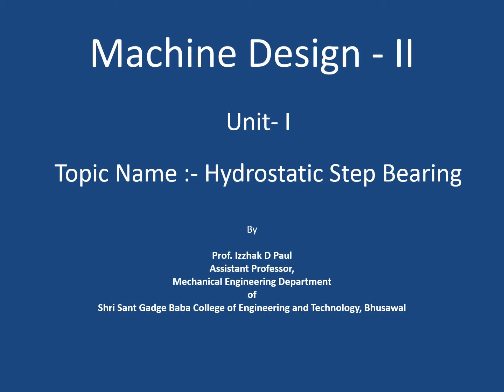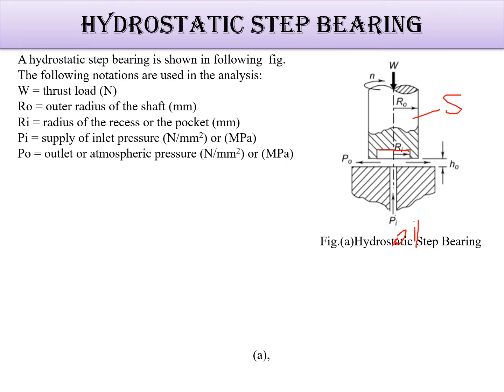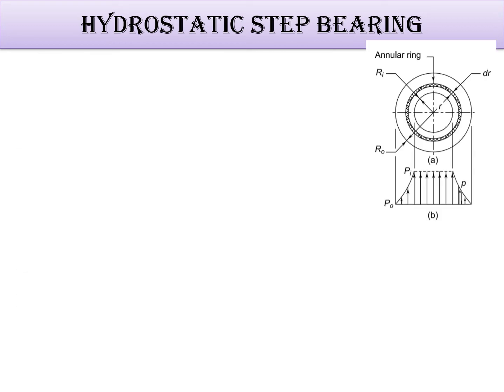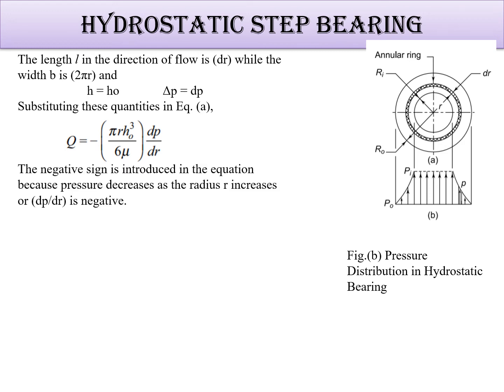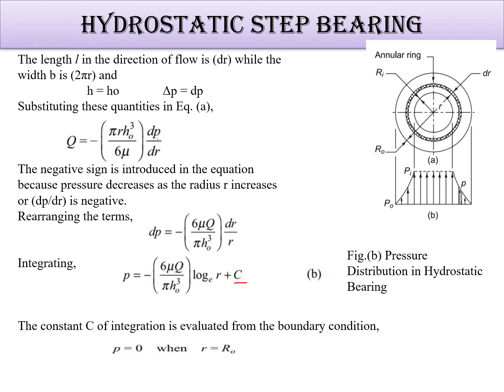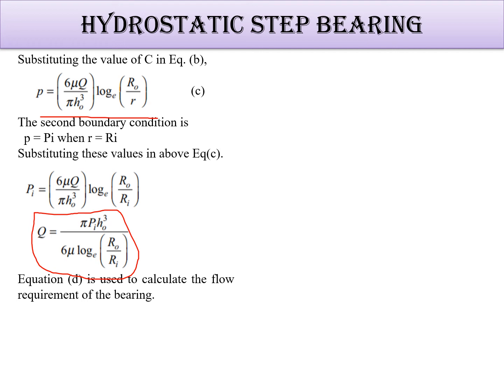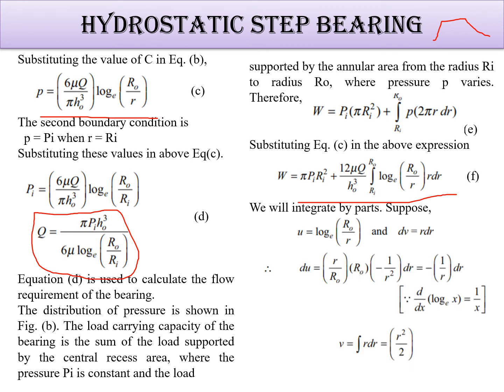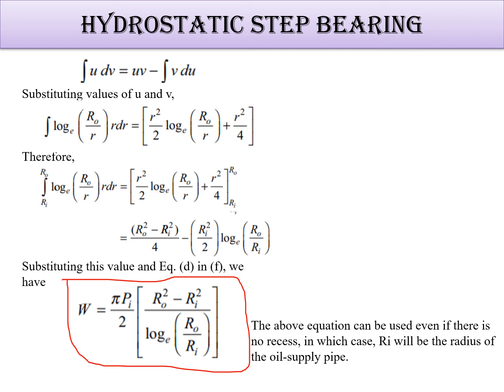21 Unit I Hydrostatic step bearing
A hydrostatic step bearing is shown in following  fig.
The following notations are used in the analysis:
W = thrust load (N)
Ro = outer radius of the shaft (mm)
Ri = radius of the recess or the pocket (mm)
Pi = supply of inlet pressure (N/mm2) or (MPa)
Po = outlet or atmospheric pressure (N/mm2) or (MPa)
ho = fluid film thickness (mm)
Q = flow of the lubricant (mm3/s)
μ = viscosity of the lubricant (N-s/mm2) or (MPa-s)

The lubricant is flowing radially outward through the annulus of radii Ri and Ro and leaves at the periphery of the shaft.